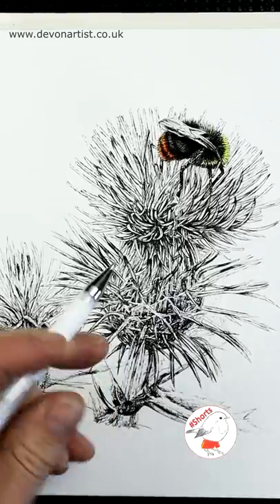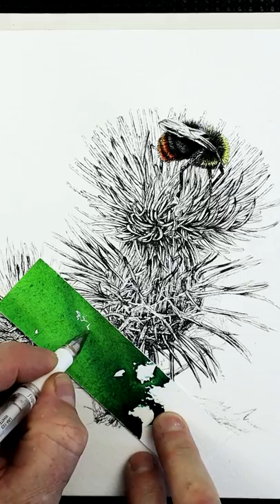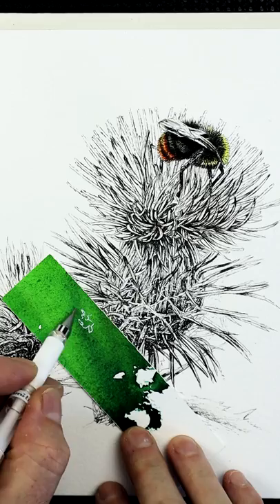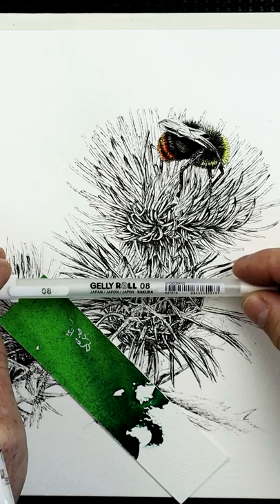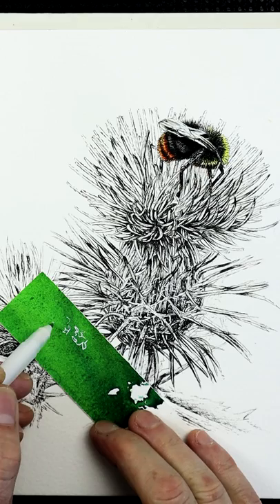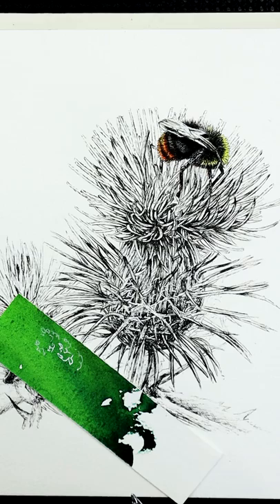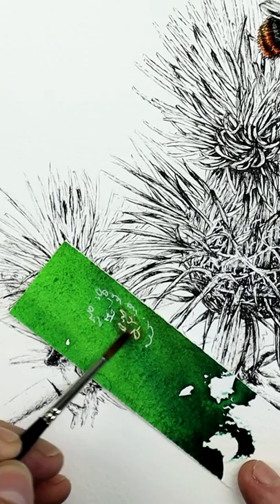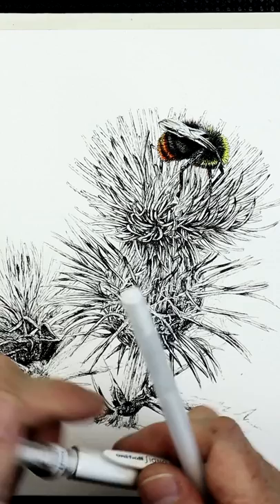White Gel Pens with Watercolor & Wash 🎨 (No 1)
My first YouTube "Shorts" video - what do you think?  Should I make more of these 60 second or less videos?

White gel pens can certainly be very useful with watercolor and wash paintings.  You can very precisely use them to create added highlights within the pen and ink work.  Using a permanent one will ensure you can wash over it with color too.  Do you use gel pens within your watercolor paintings?